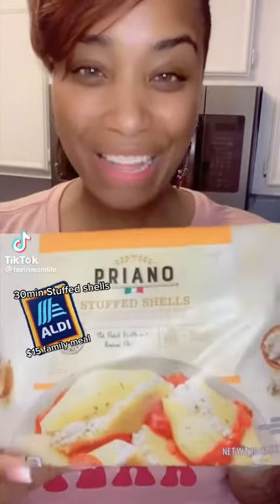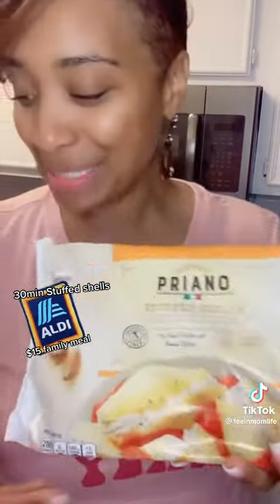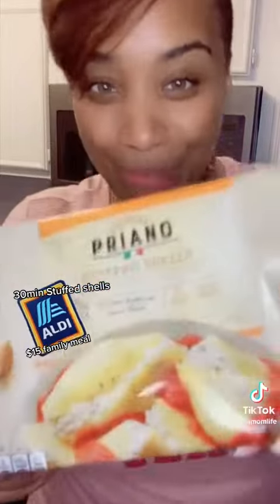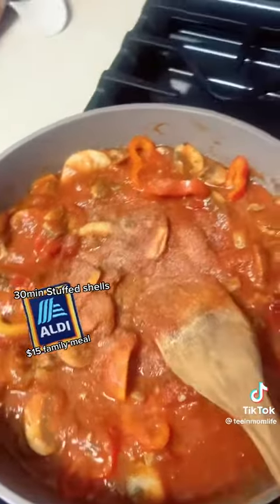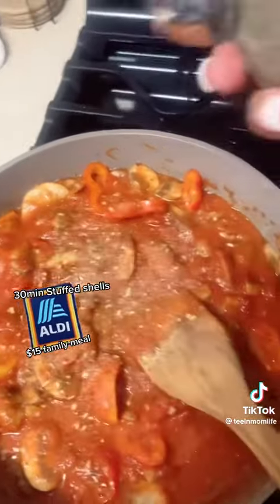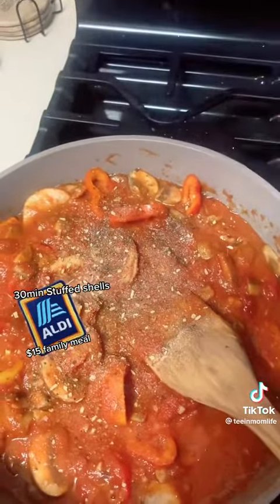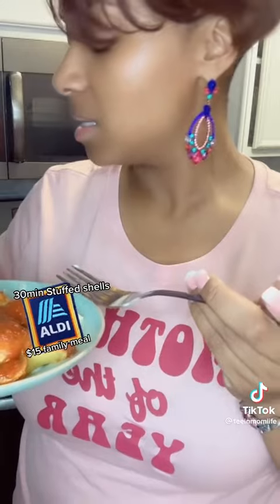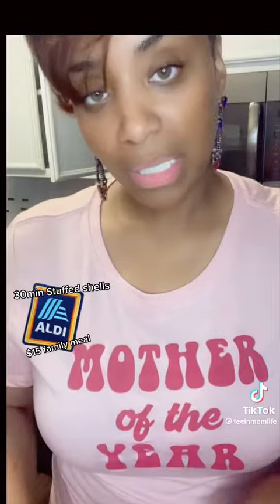Anything for the kids